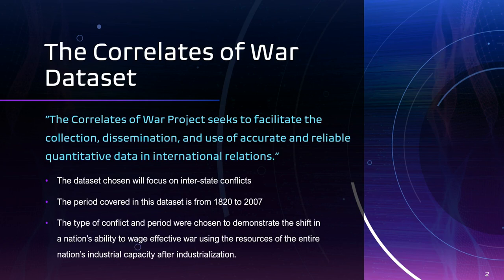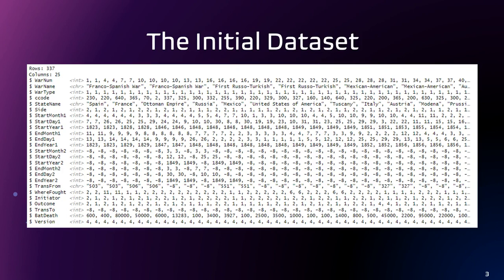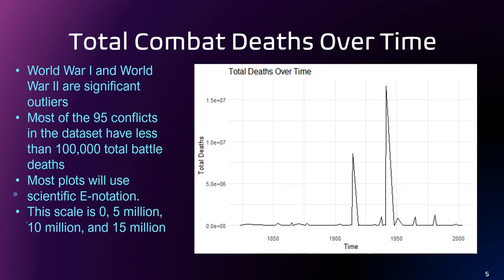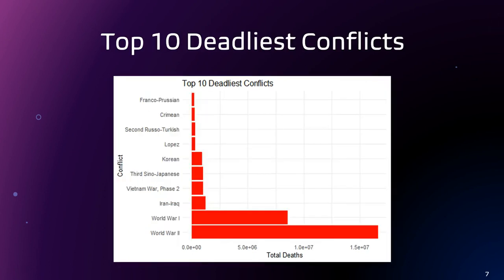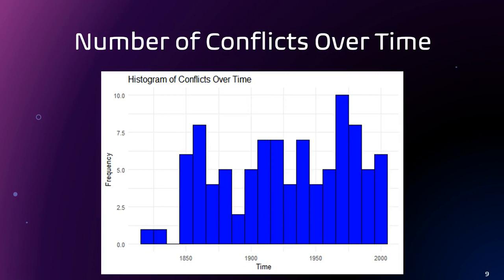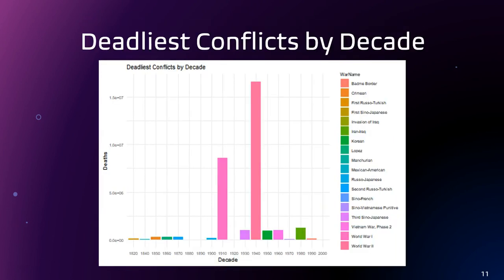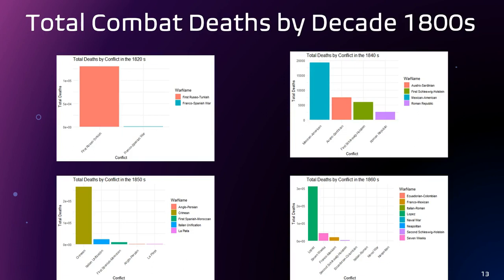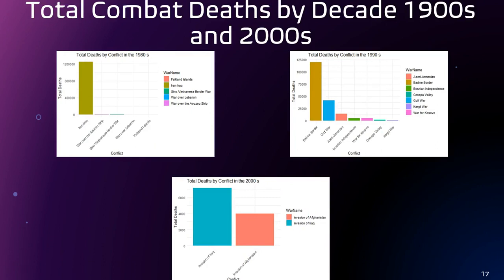C Atwood - CSE 8423 Data Science: Concepts and Practice - Project Video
This video is a 10-minute presentation focusing on Inter-State conflicts using the Correlates of War dataset.